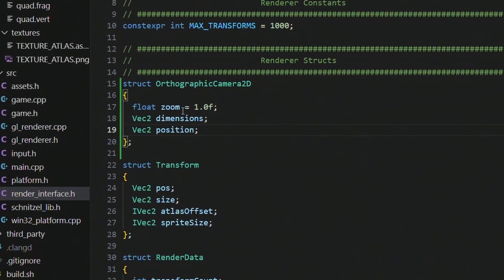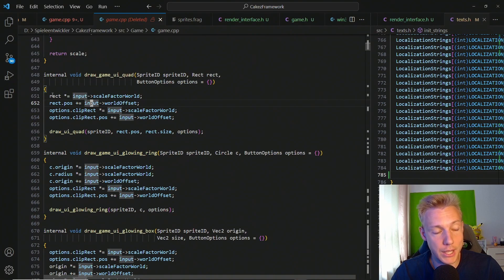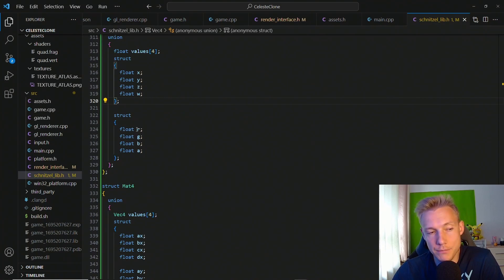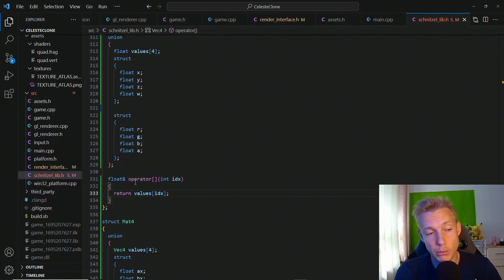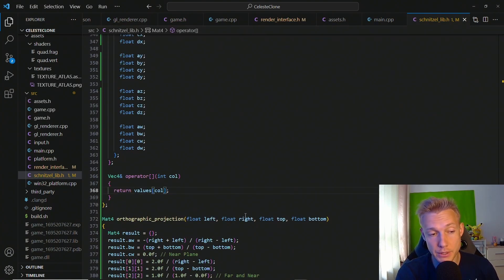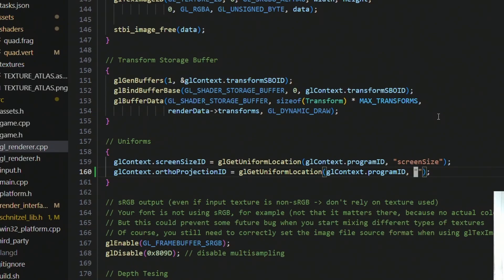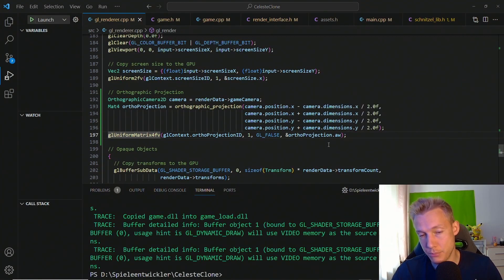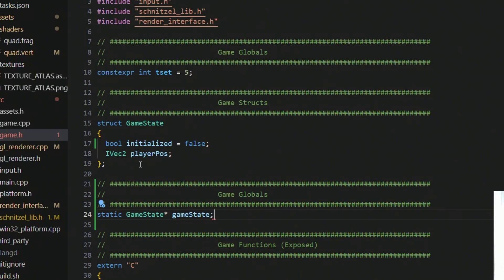9. C++ 2D Orthographic Camera - Celeste Clone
Positioning Sprites inside the game can be tedious if done incorrectly. The easiest way is to create a Camera that handles all of the scaling and positioning for you.